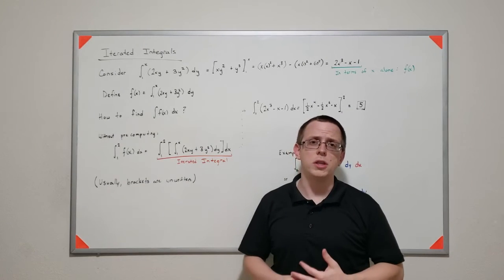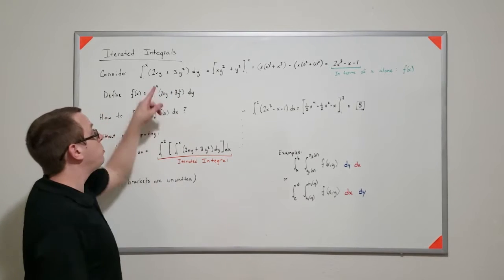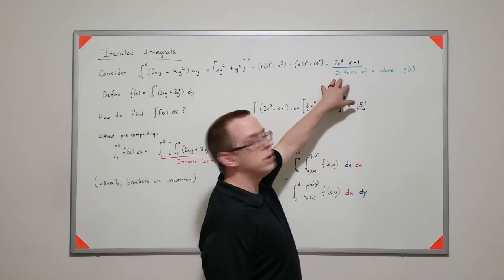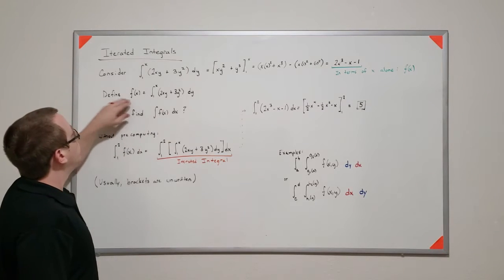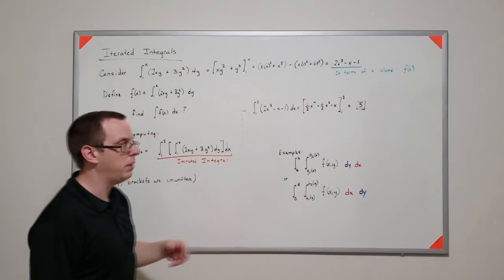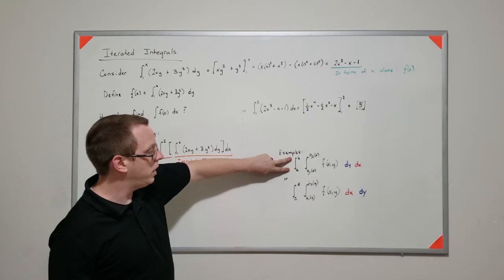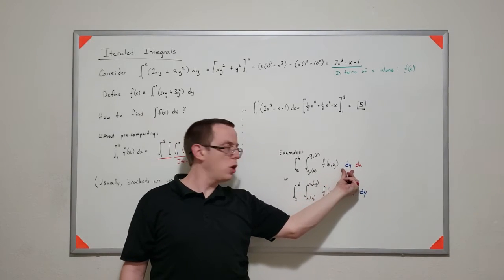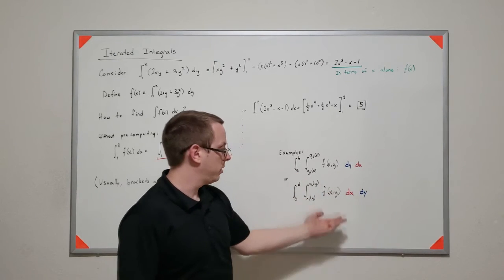14.01.02 Iterated Integrals